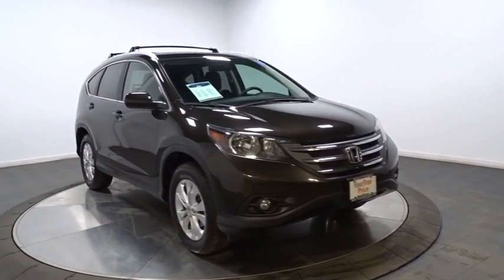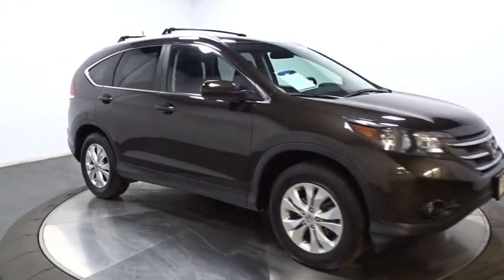2014 Honda CR-V Hillside, Newark, Union, Elizabeth, Springfield, NJ H18730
WINTER IS COMING!!! AWD FOR YOUR SAFETY AND ALITTLE BIT OF FUN!!! LOADED!! EVERY OPTION LEATHER MOONROOF!!! CLEAN CARFAX ONE OWNER! We invite you to stop in and visit our state of the art showroom conveniently located on Route 22 West in Hillside, New Jersey, just 2 miles West of Newark International Airport. All prices exclude applicable sales tax, motor vehicle, certification (if applicable), dealer documentation fee of $449, and any dealer installed accessories. Pre-owned vehicles are sold cosmetically as-is. Vehicles over 7 years old and / or 100,000 miles are sold as-is.PLEASE ASK US FOR YOUR FREE VEHICLE HISTORY REPORT. Note that we make every effort to ensure the accuracy of the information on our site however we use information from and through multiple sources and cannot guarantee accuracy or be responsible for typographical errors. At Route 22 HONDA, We Deliver Like Nobody Else!
Integrated Roof Antenna,Bluetooth Handsfreelink Wireless Phone Connectivity,Regular Amplifier,1 LCD Monitor In The Front,Radio w/Clock and Steering Wheel Controls,Audio Theft Deterrent,Body-Colored Power Heated Side Mirrors w/Convex Spotter and Manual Folding,Wheels: 17 10-Spoke Alloy,Tailgate/Rear Door Lock Included w/Power Door Locks,Fixed Rear Window w/Fixed Interval Wiper, Heated Wiper Park and Defroster,Front Fog Lamps,Body-Colored Rear Bumper w/Black Rub Strip/Fascia Accent,Fully Galvanized Steel Panels,Body-Colored Door Handles,Liftgate Rear Cargo Access,Chrome Side Windows Trim and Black Front Windshield Trim,Body-Colored Front Bumper w/Black Rub Strip/Fascia Accent,Programmable Aero-Composite Halogen Daytime Running Headlamps w/Delay-Off,Roof Rack Rails Only,Tires: P225/65R17 102T All-Season,Clearcoat Paint,Speed Sensitive Variable Intermittent Wipers,Steel Spare Wheel,Compact Spare Tire Mounted Inside Under Cargo,6.5 Wheels w/Silver Accents,Black Bodyside Cladding and Black Wheel Well Trim,Deep Tinted Glass,Chrome Grille,Express Open/Close Sliding And Tilting Glass 1st Row Sunroof w/Sunshade,Power 1st Row Windows w/Driver 1-Touch Up/Down,60-40 Folding Split-Bench Front Facing Flip Forward Cushion/Seatback Rear Seat,Roll-Up Cargo Cover,Full Cloth Headliner,Delayed Accessory Power,Compass,Carpet Floor Trim,Valet Function,Cargo Space Lights,Engine Immobilizer,Manual Adjustable Front Head Restraints and Manual Adjustable Rear Head Restraints,4-Way Passenger Seat -inc: Manual Recline and Fore/Aft Movement,Fade-To-Off Interior Lighting,5 Person Seating Capacity,HVAC -inc: Underseat Ducts,2 12V DC Power Outlets,Power Rear Windows and Fixed 3rd Row Windows,2 Seatback Storage Pockets,Leather-Trimmed Seats,Driver And Passenger Visor Vanity Mirrors w/Driver And Passenger Illumination,Locking Glove Box,Heated Front Bucket Seats -inc: driver's seat w/10-way power adjustment and power lumbar support,Day-Night Rearview Mirror,Seats w/Vinyl Back Material,Cruise Control w/Steering Wheel Controls,Gauges -inc: Speedometer, Odometer, Engine Coolant Temp, Tachometer, Trip Odometer and Trip Computer,Full Floor Console w/Covered Storage, Mini Overhead Console w/Storage, Conversation Mirror and 2 12V DC Power Outlets,Analog Display,Interior Trim -inc: Simulated Wood Instrument Panel Insert, Metal-Look Door Panel Insert, Metal-Look Console Insert and Metal-Look Interior Accents,Trip Computer,Manual Tilt/Telescoping Steering Column,Leather Gear Shift Knob,Instrument Panel Bin, Driver / Passenger And Rear Door Bins,Driver And Front Passenger Armrests and Rear Center Armrest,Power Door Locks w/Autolock Feature,Perimeter Alarm,Outside Temp Gauge,Remote Keyless Entry w/Integrated Key Transmitter, Illuminated Entry, Illuminated Ignition Switch and Panic Button,Leatherette Door Trim Insert,Leather/Metal-Look Steering Wheel,Full Carpet Floor Covering -inc: Carpet Front And Rear Floor Mats,Air Filtration,Remote Releases -Inc: Mechanical Fuel,Rear Cupholder,Front Map Lights,Dual Zone Front Automatic Air Conditioning,Front Cupholder,Driver Foot Rest,Electric Power-Assist Speed-Sensing Steering,4-Wheel Disc Brakes w/4-Wheel ABS, Front Vented Discs, Brake Assist and Hill Hold Control,Transmission w/Driver Selectable Mode,Strut Front Suspension w/Coil Springs,Transmission: 5-Speed Automatic -inc: grade logic control,36-Amp/Hr 410CCA Maintenance-Free Battery,Single Stainless Steel Exhaust,15.3 Gal. Fuel Tank,Permanent Locking Hubs,Engine: 2.4L I-4 16-Valve DOHC i-VTEC,850# Maximum Payload,Multi-Link Rear Suspension